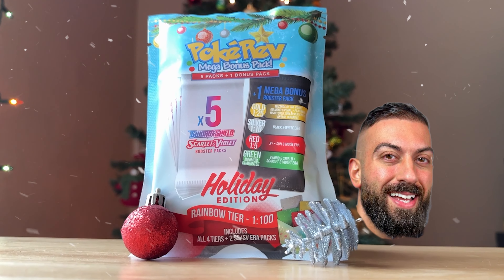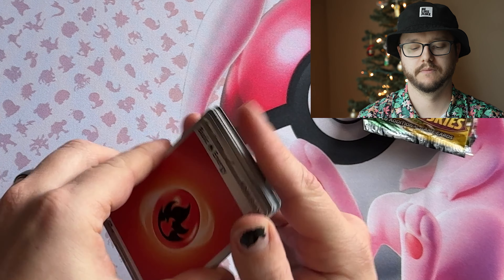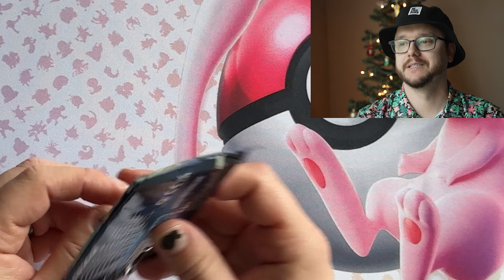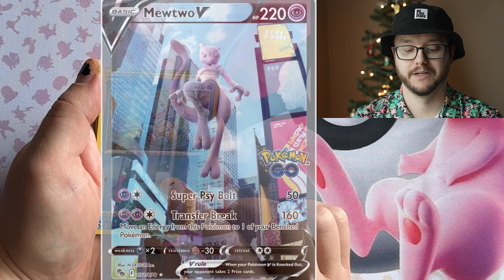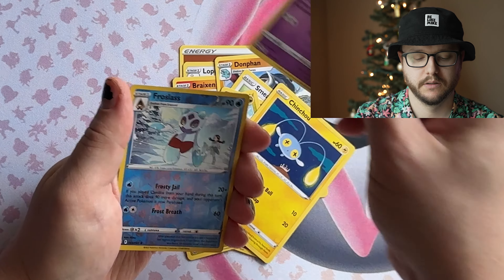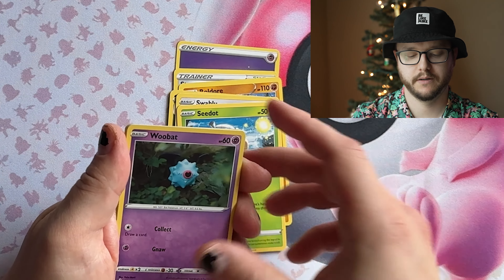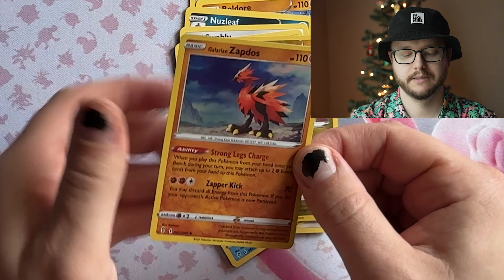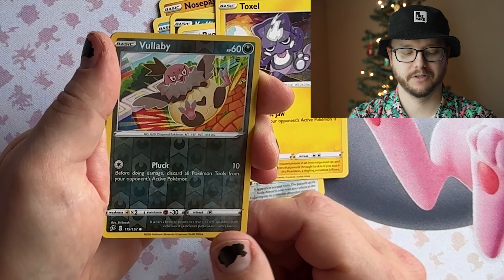I Open a PokeRev Holiday Mystery Pack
I open up a Holiday Mystery Pack from @PokeRev